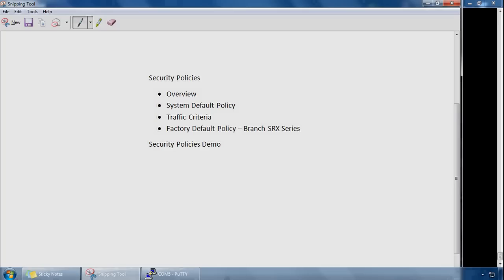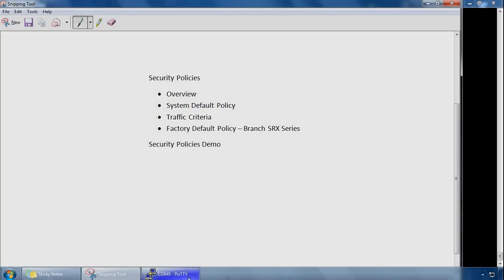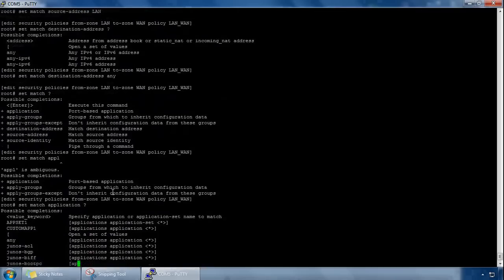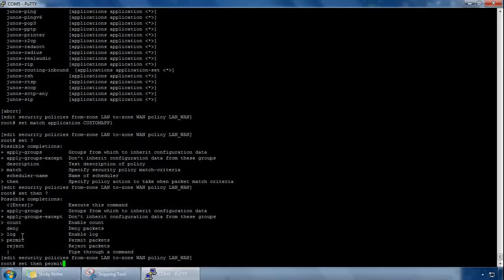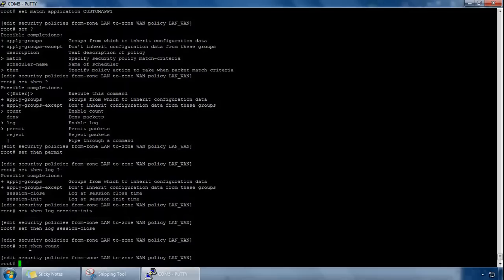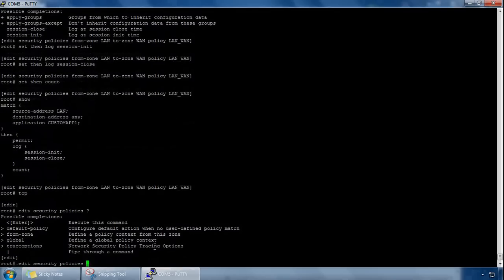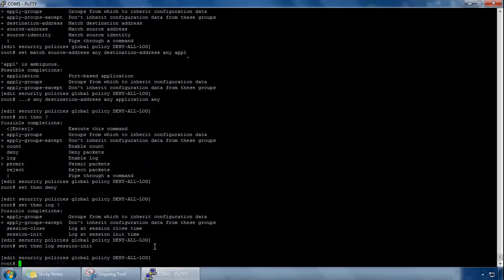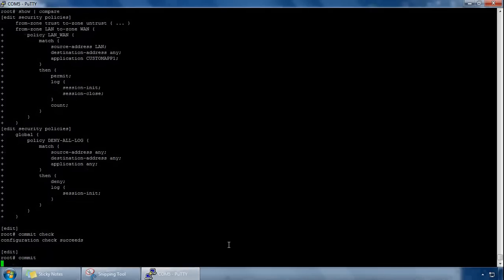Juniper SRX Firewall Security Policy Rules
This video provides a demo on Juniper SRX firewall policies